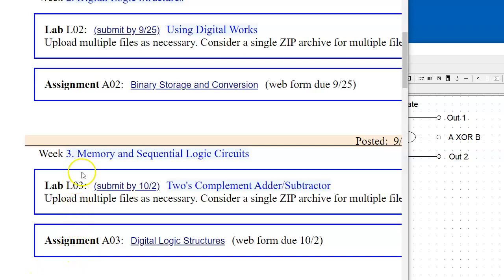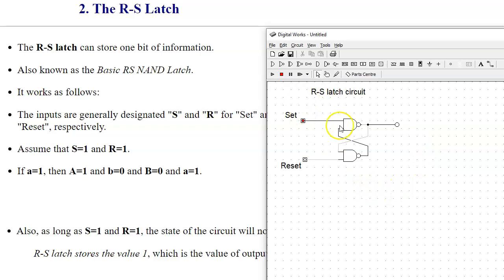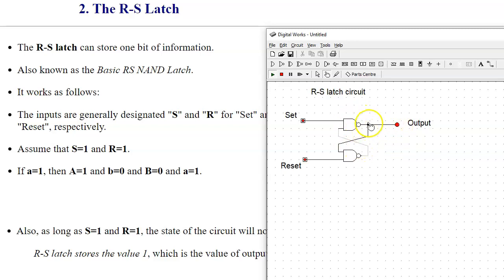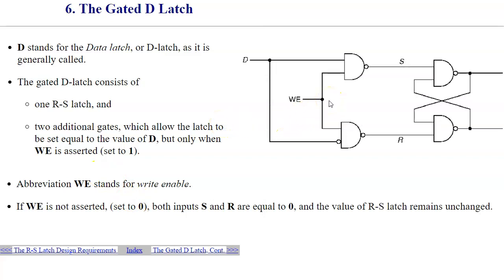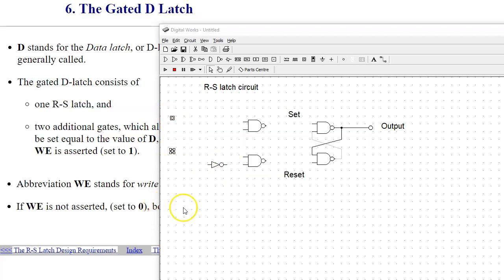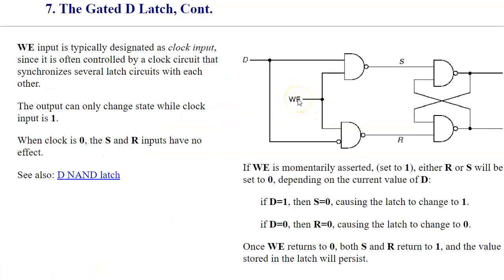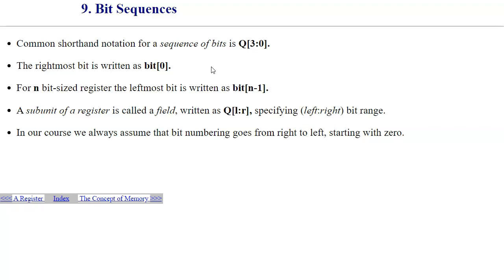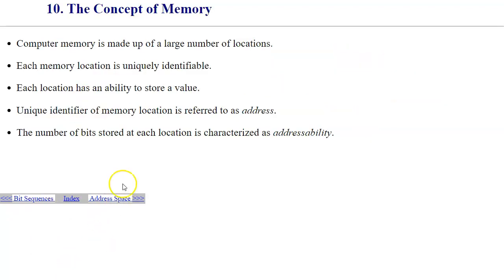3.1 Storage Elements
3.1 Storage Elements